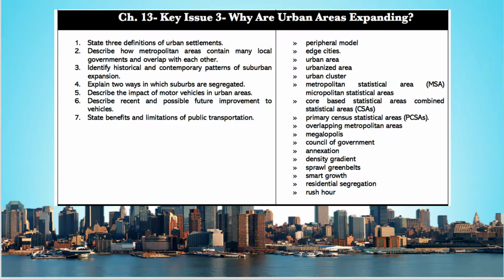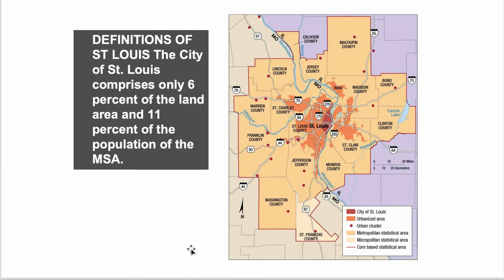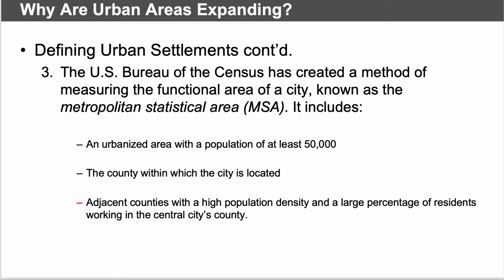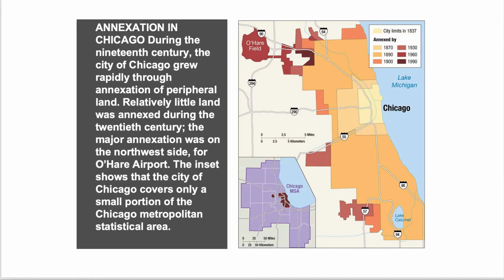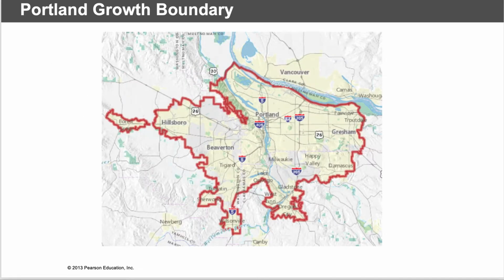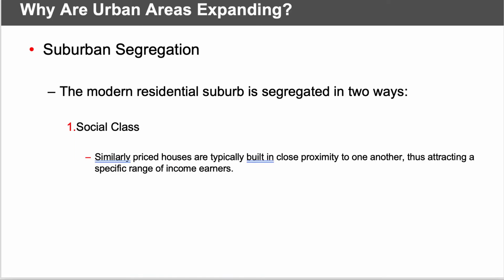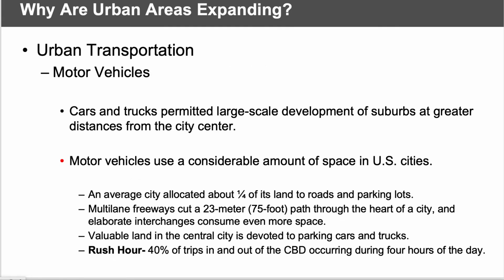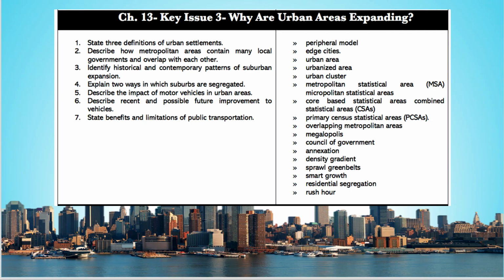Screencast for 13 3